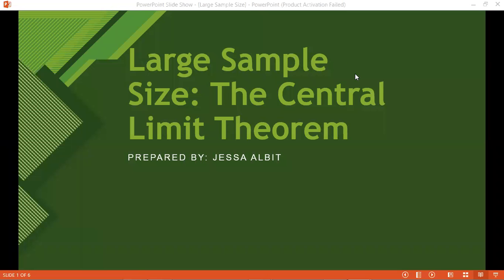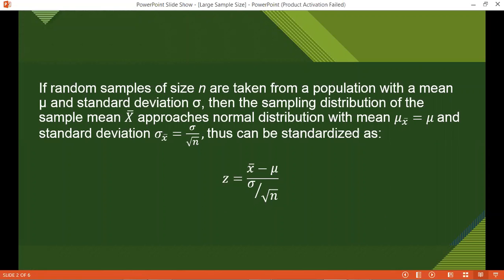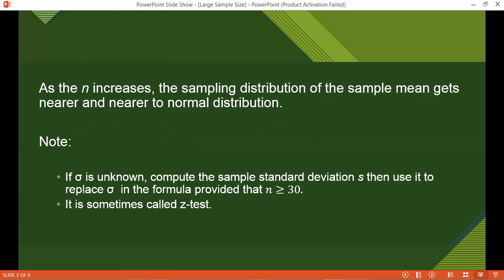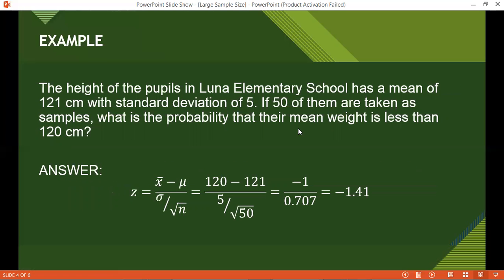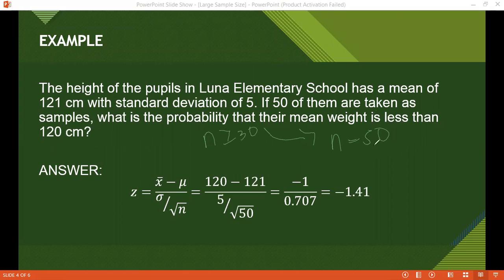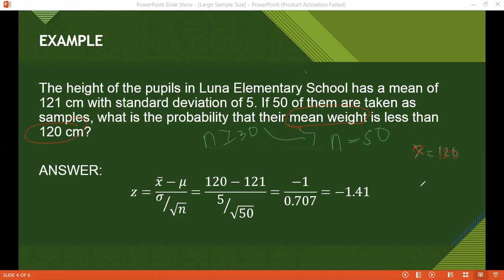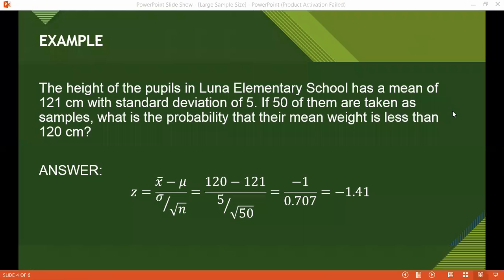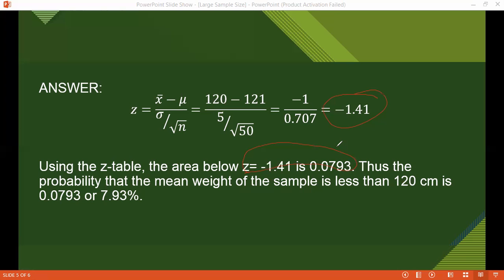Large Sample Size